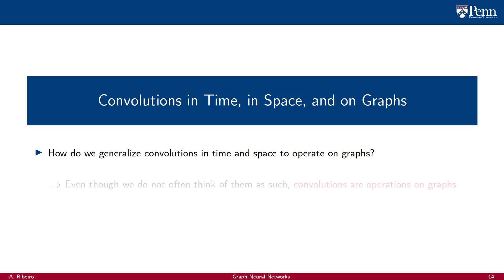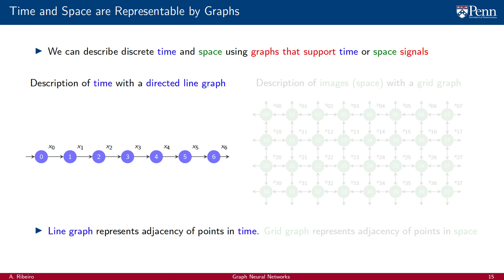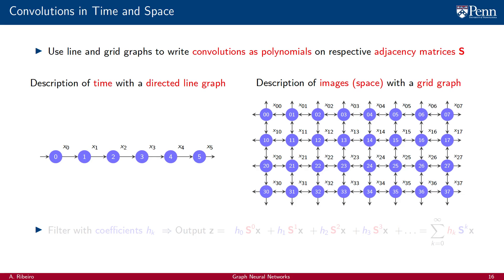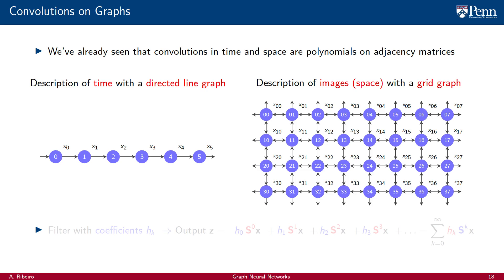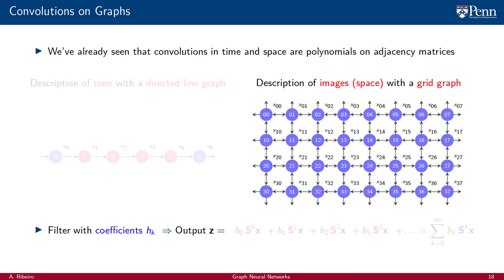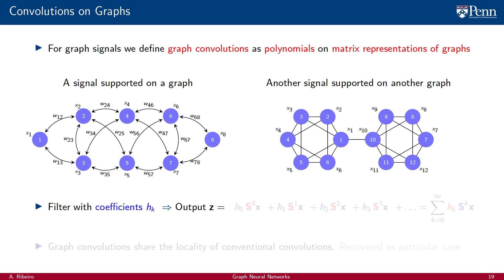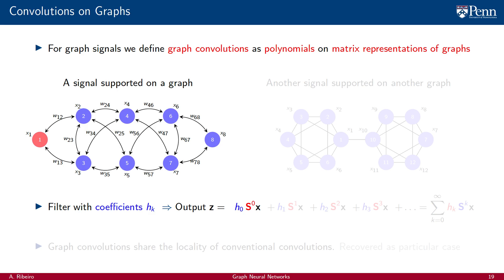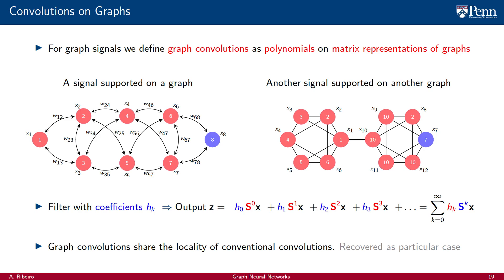Lecture 1.4 - Convolutions in time, in space, and on graphs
Our intellectual path towards scalable machine learning on graphs begins from the construction of generalizations of the convolution operator to signals supported on graphs. We will build this generalization by observing that even though we do not often think of them as such, convolutions are operations on graphs.